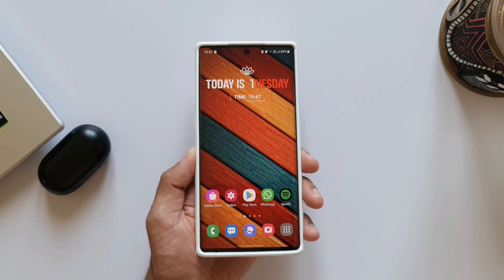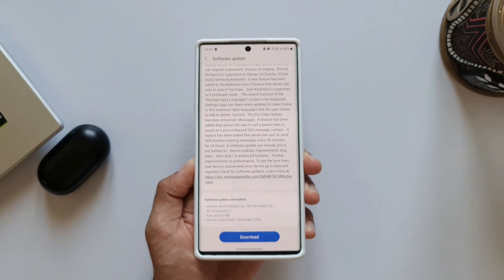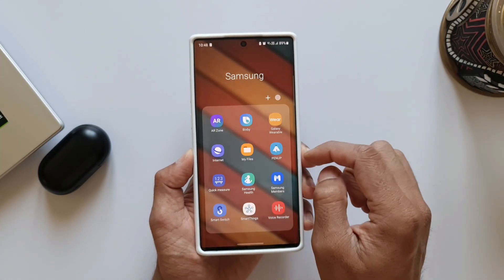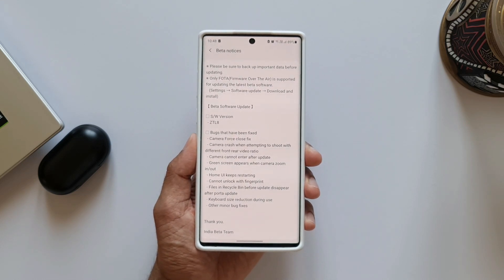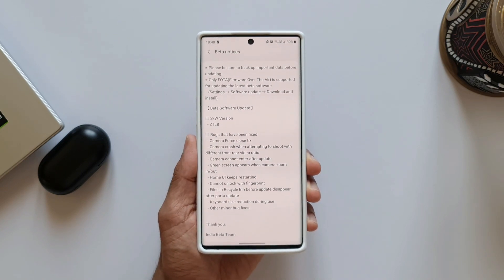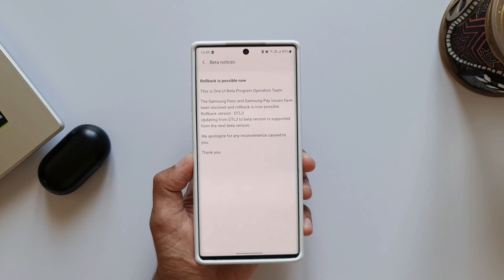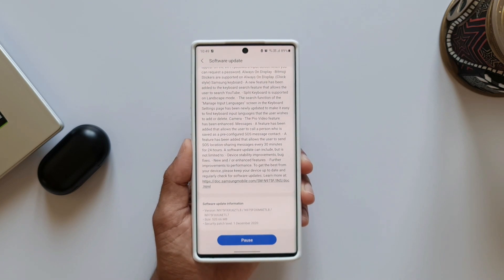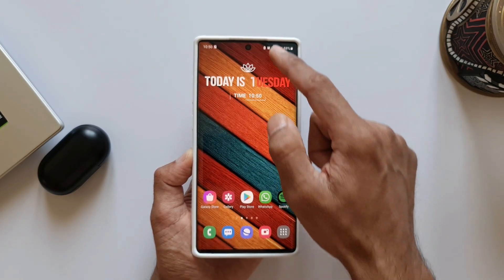Samsung One UI 3.0 Beta 2 is now rolling out for Samsung Galaxy Note 10/Plus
Here we have Samsung One UI 3.0 Beta 2 based on Android 11 for Samsung Galaxy Note 10 Plus, This comes with the updated security patch as well. Many bugs have been fixed.

Best widgets